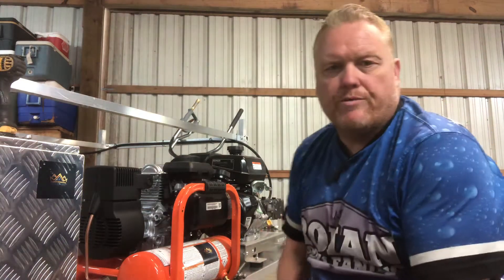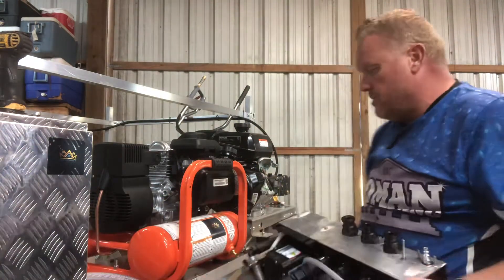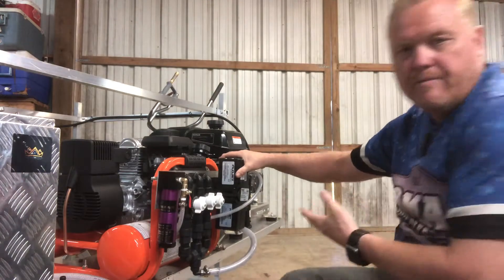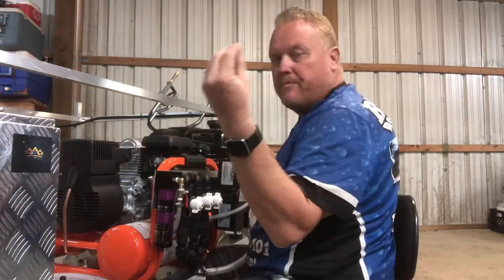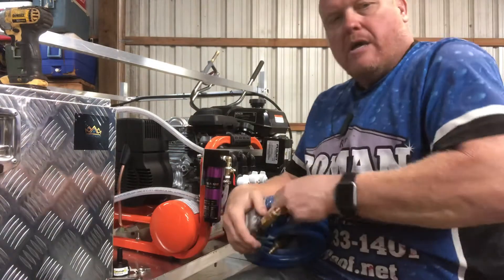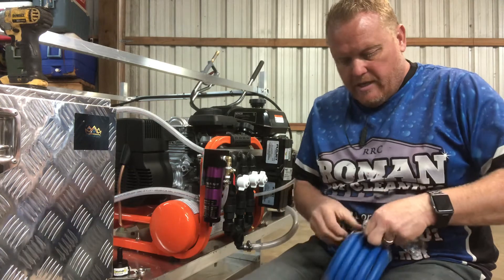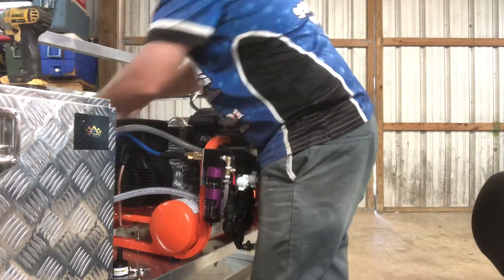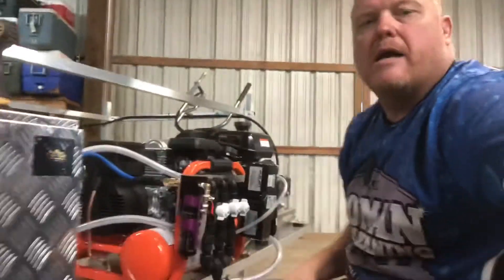April 2, 2021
Installing Roof King soft wash system!